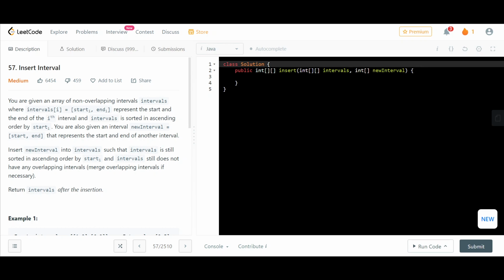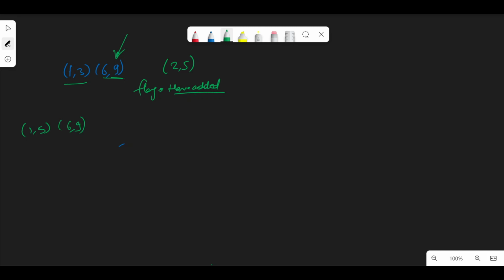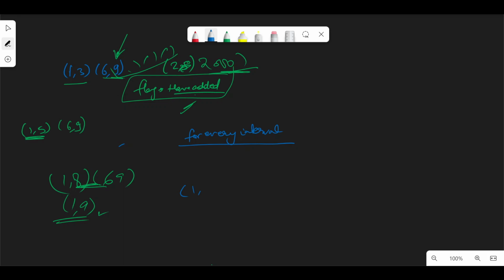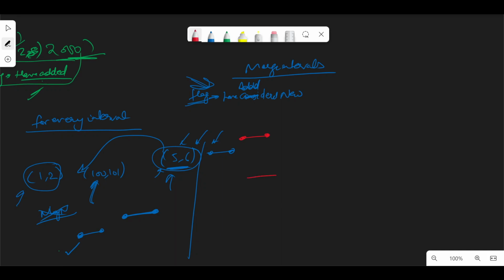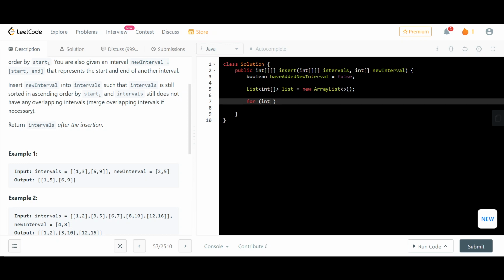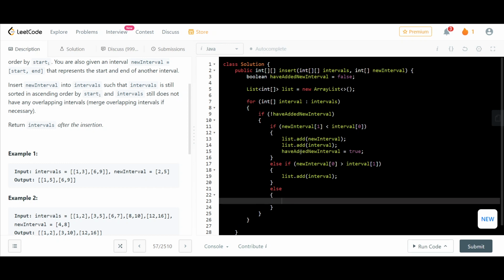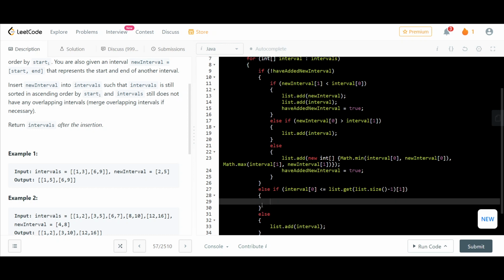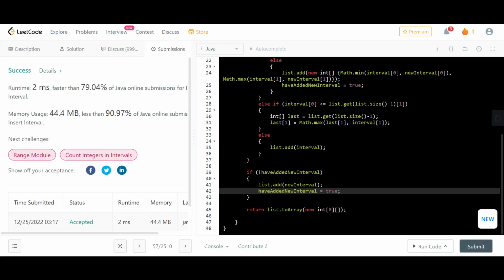Insert Interval | LeetCode 57 | Java